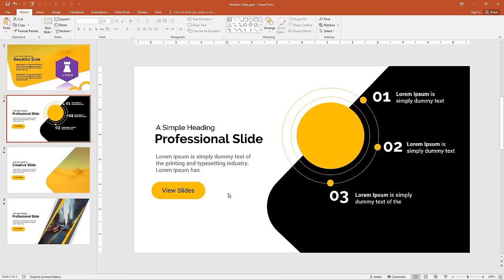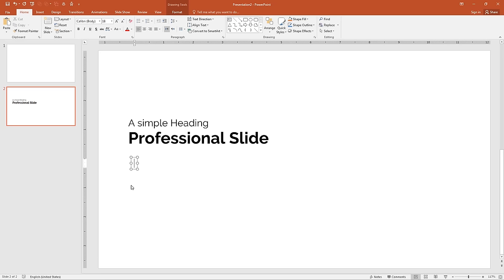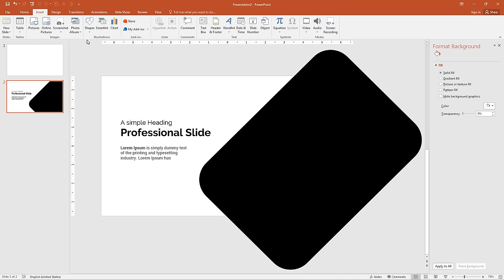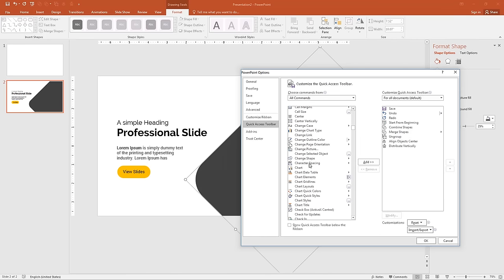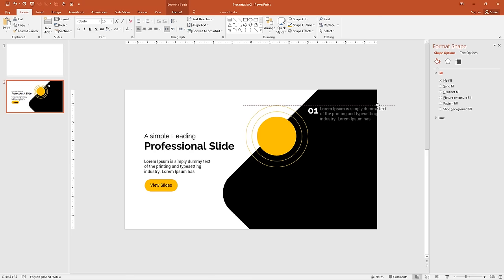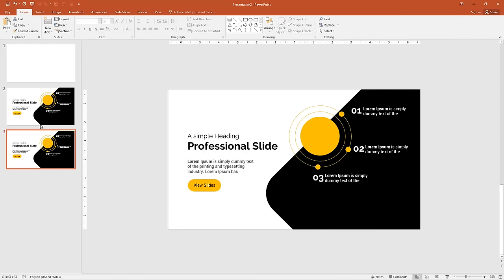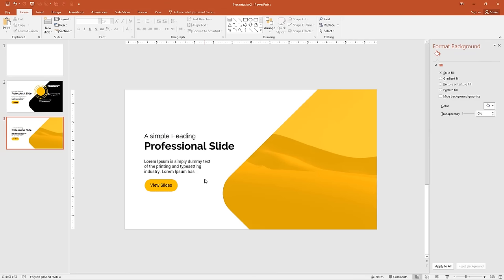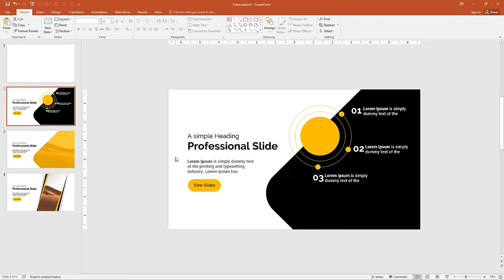How to make a Professional PowerPoint Slides - Design Creative PowerPoint Slides - Create PPT slides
How to make a Professional Powerpoint Presentation Slides. how to make Pro Powerpoint. ppt Presentation, Template Business Presentation. Best PowerPoint presentation Design for beginners. make a good PowerPoint presentation. Powerpoint Design Ideas, Powerpoint Slide design